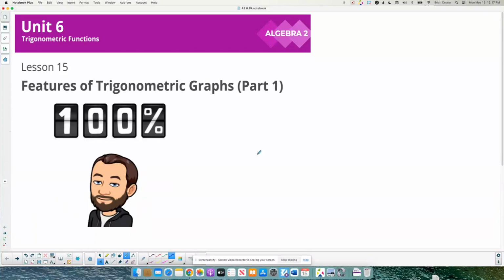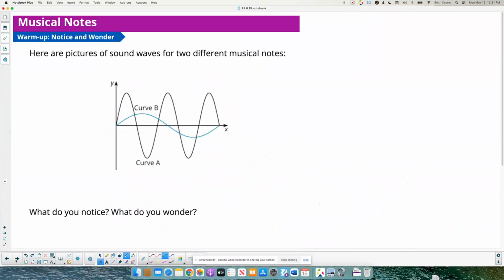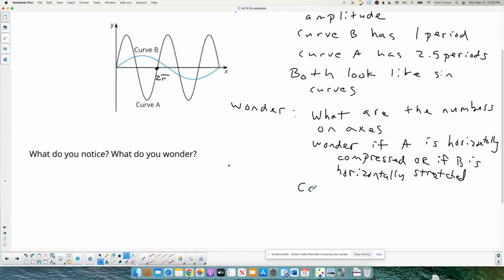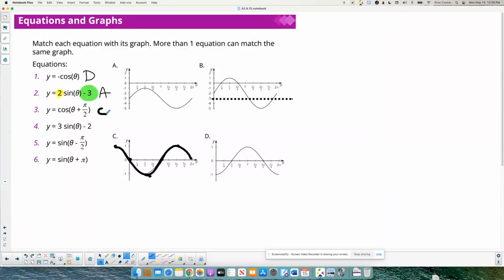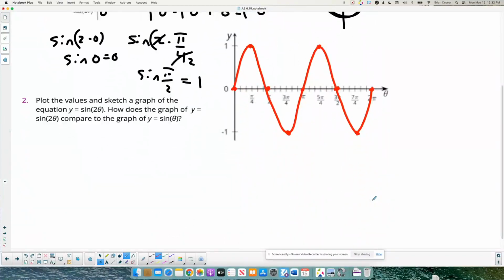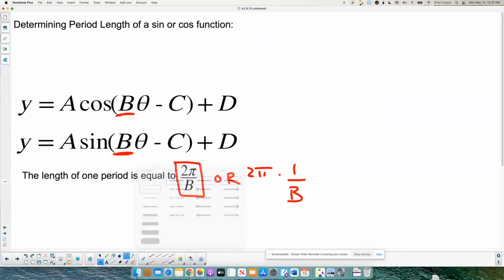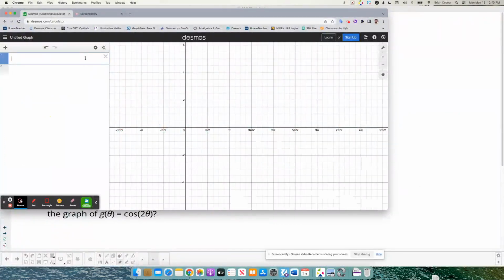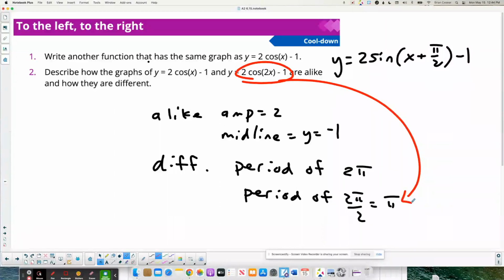Illustrative Math |Algebra 2 | 6.15 Lesson